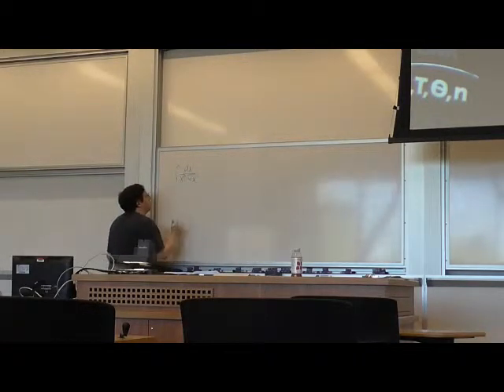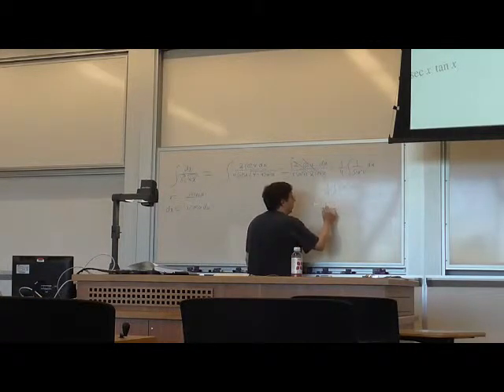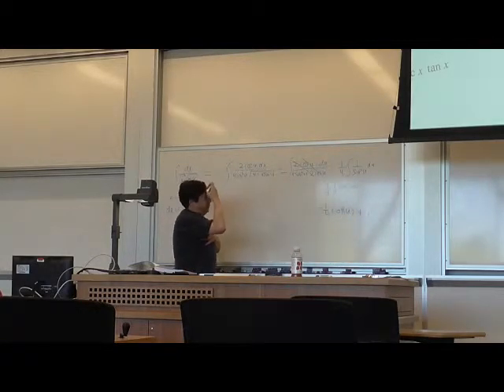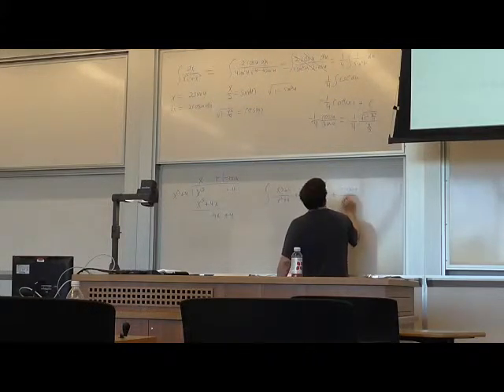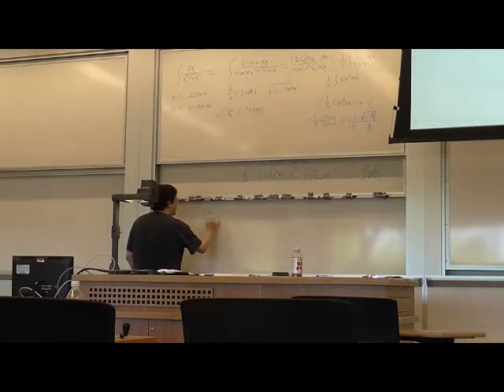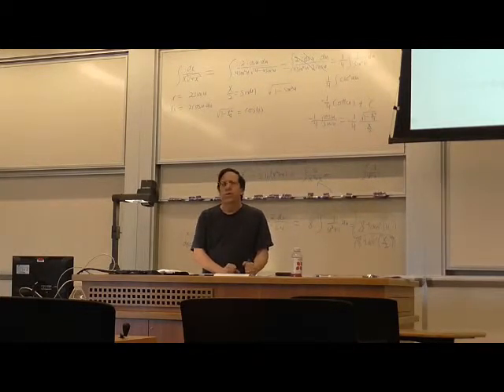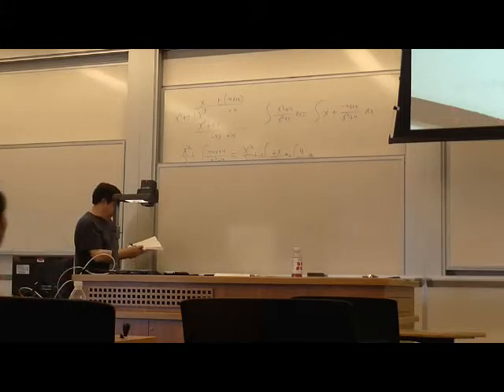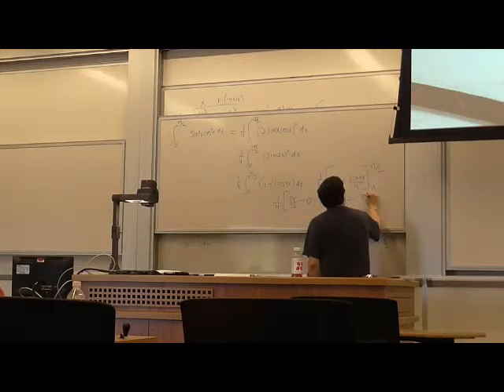Foothill College Math 1B 4/30/2015 Mitchell Schoenbrun